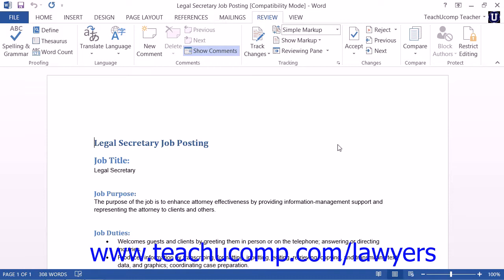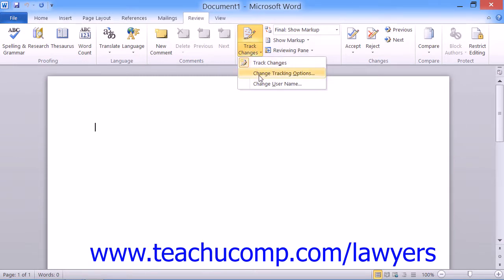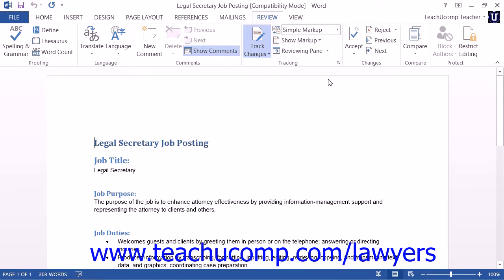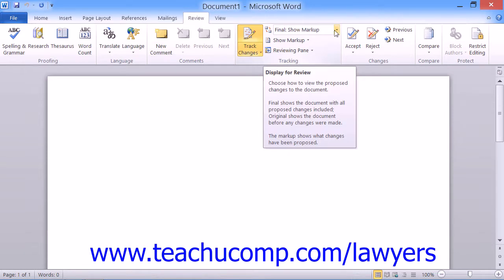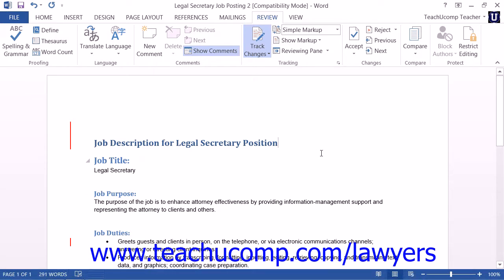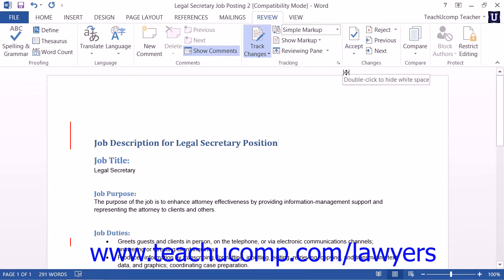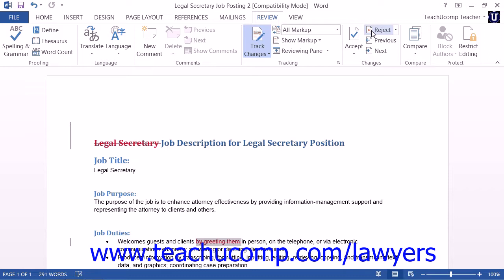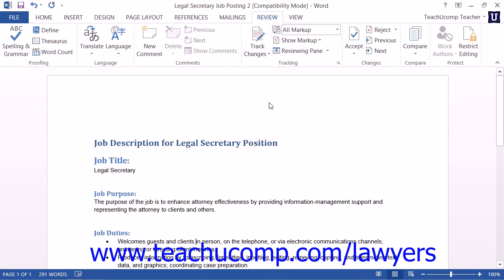Microsoft Word 2013 Training for Lawyers: Tracking Changes, Tutorial Lesson 24.3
Learn about Tracking Changes in Microsoft Word for Lawyers Visit us today!